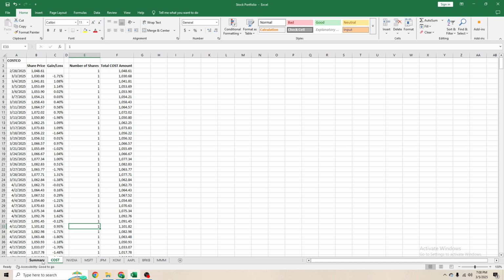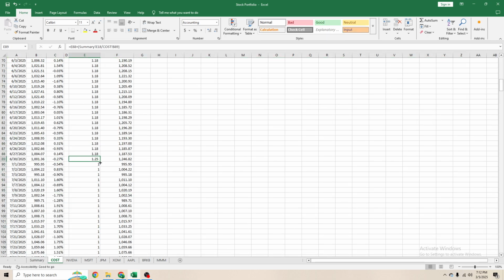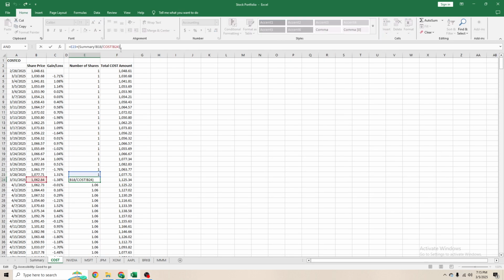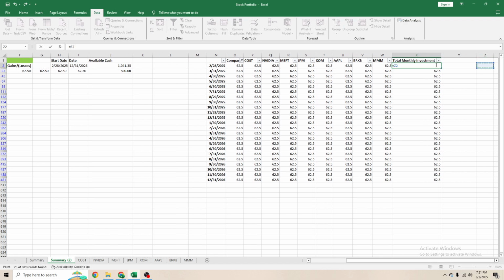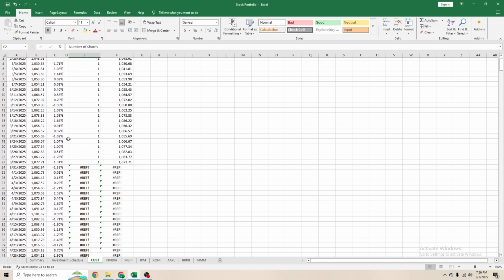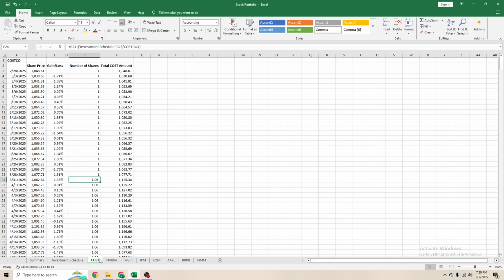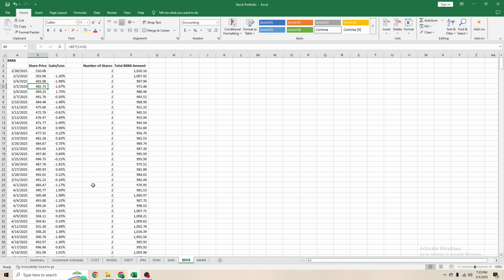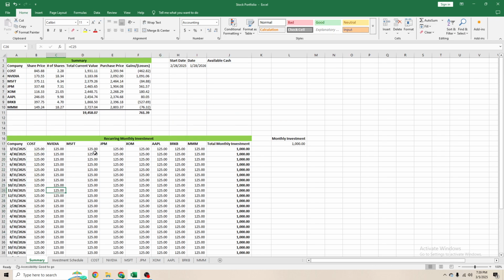Adding Monthly Recurring Investment in Excel Stock Portfolio! (Long Ramble!)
Random dude struggles and creates a monthly recurring investment to stock portfolio in Excel!